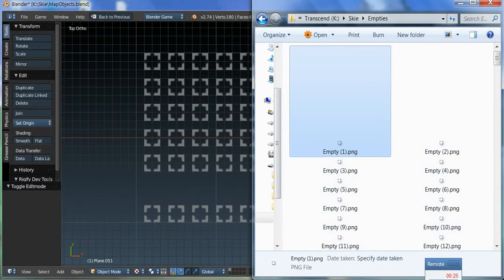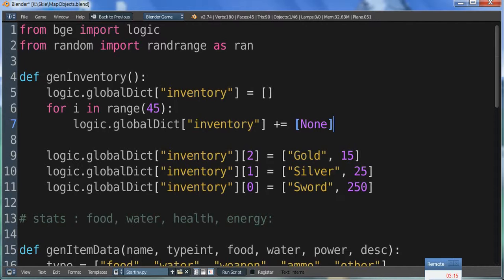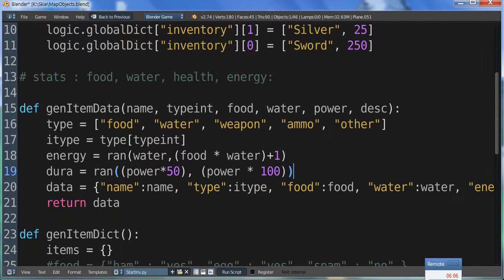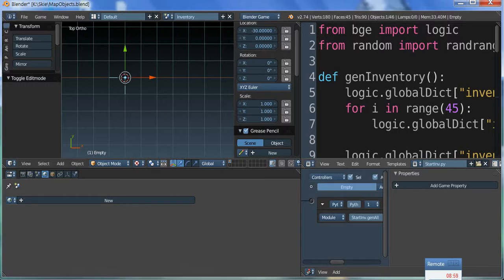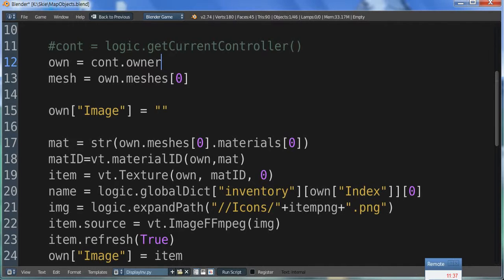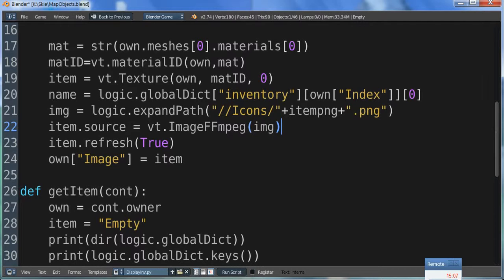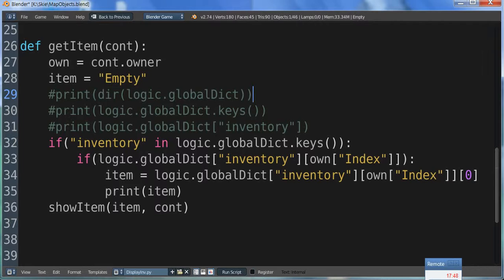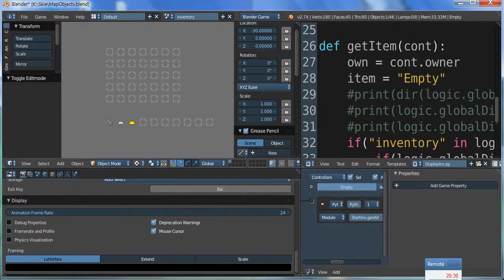Let's Blending 2 Inventory tutorial 2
I go over changing textures in materials, and a few of the pitfalls involved.